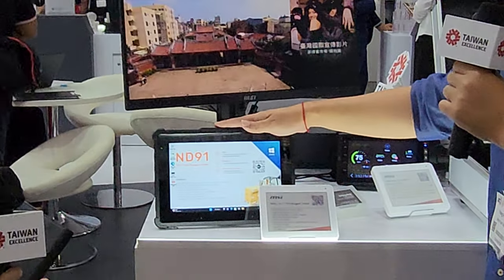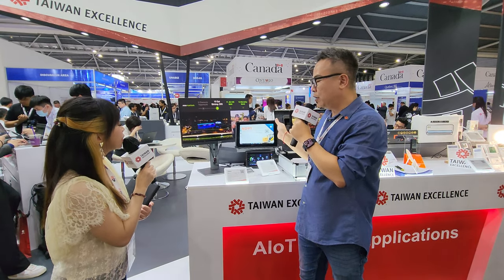2023 Singapore Asia Tech X FUNTORO System Introduction.